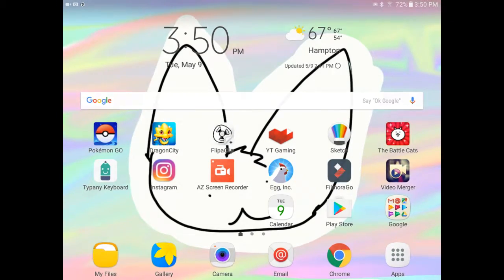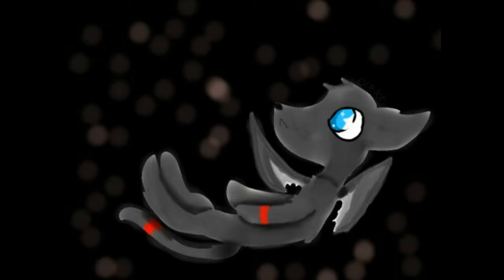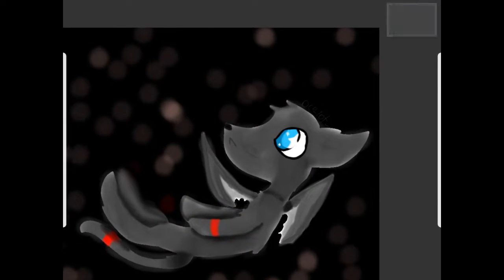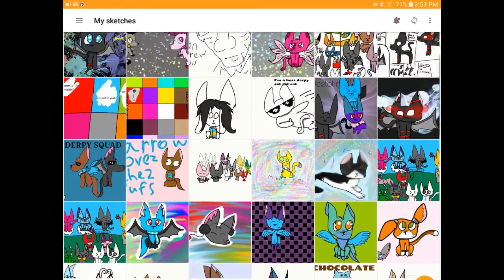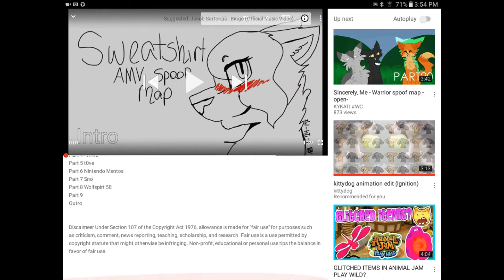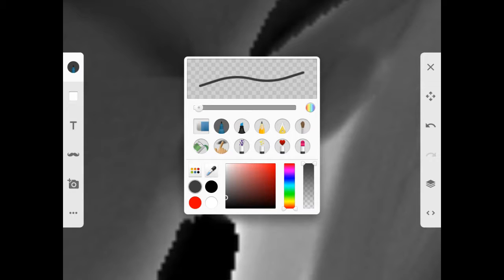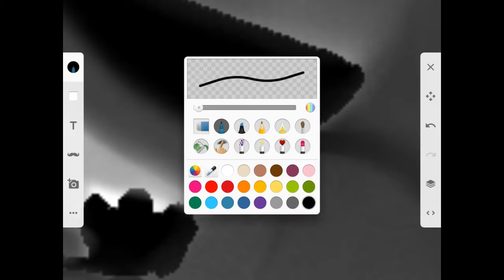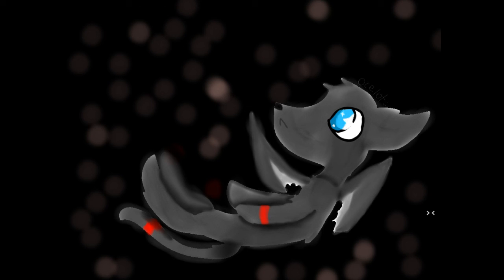I tried to draw somthing